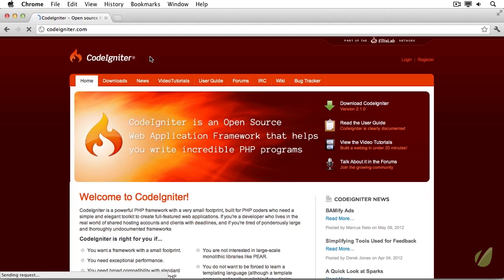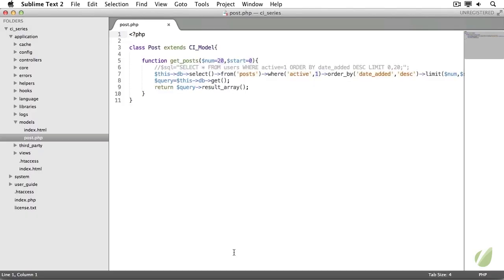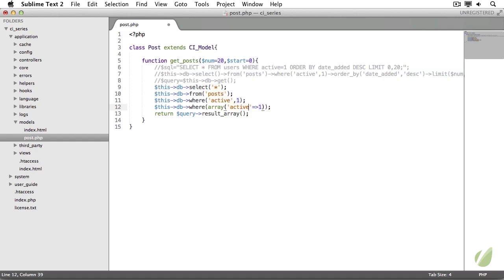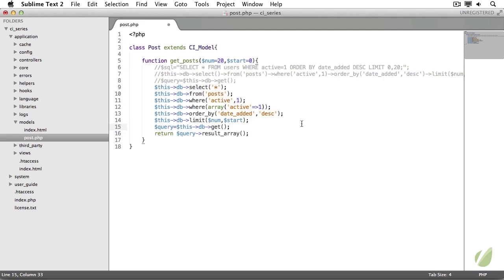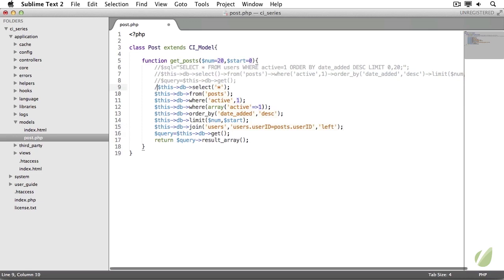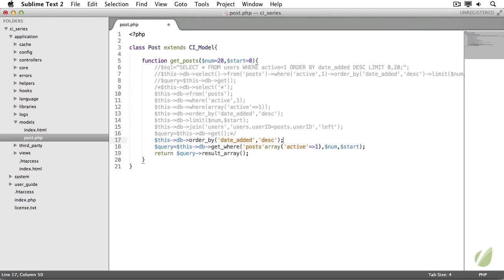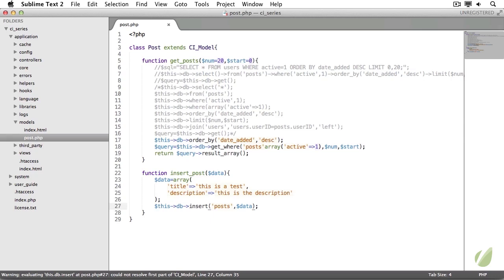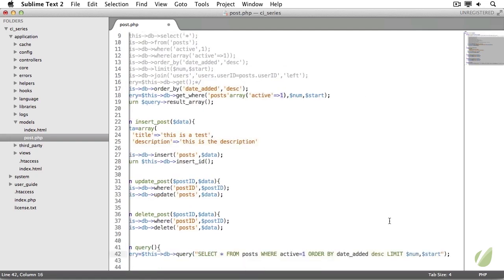CodeIgniter Essential Training - Active Record - Part 5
In this video, You will learn about CodeIgniter Active Record. Active Record has to do with the database. You will also learn How CodeIgniter handles these codes.